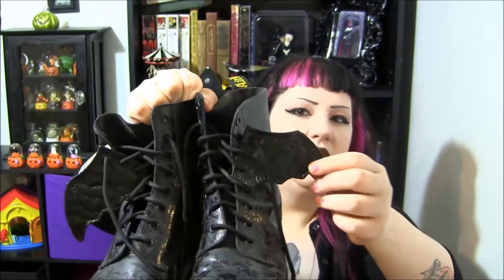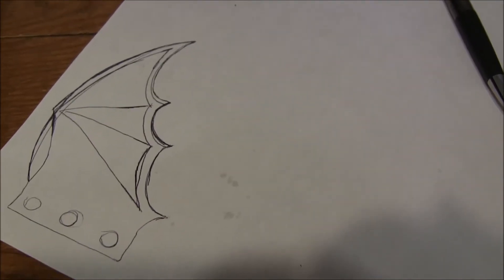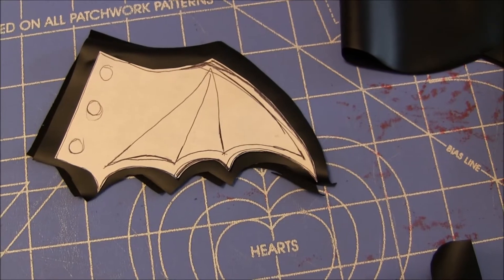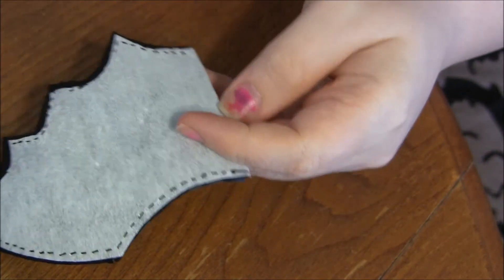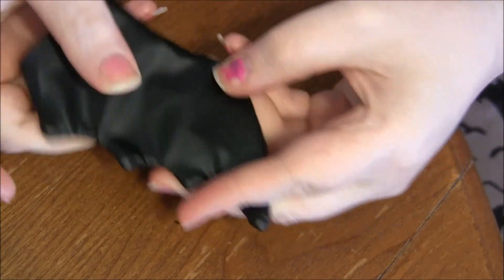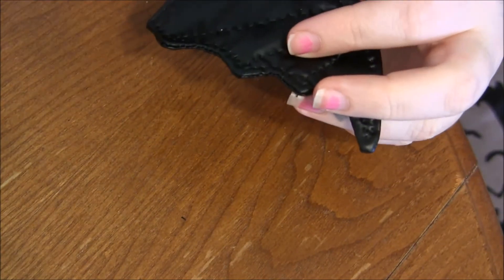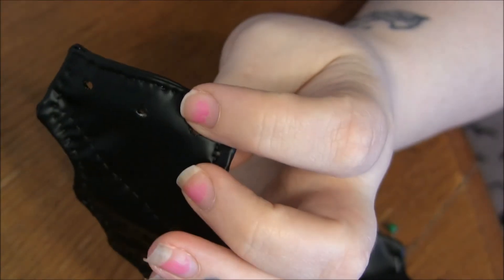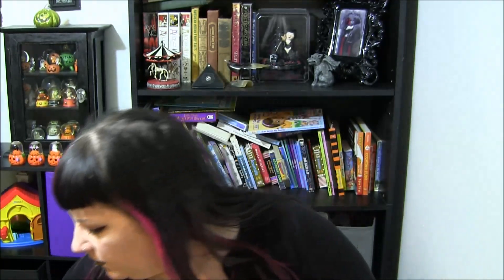Shoe Bat Wings - Tutorial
This tutorial shows you how to create bat wings for your shoes.